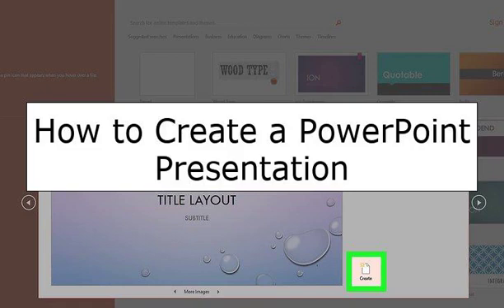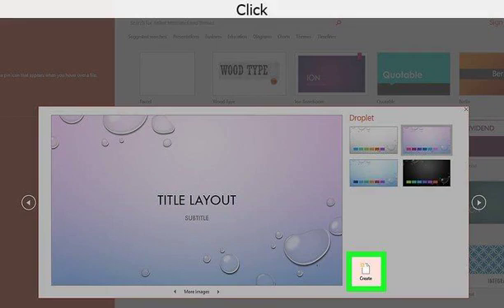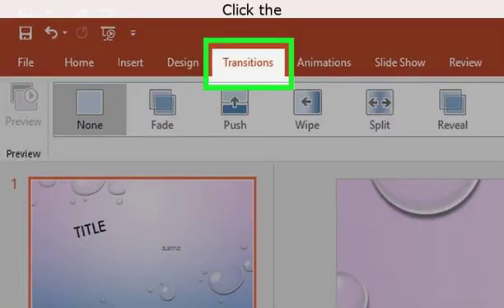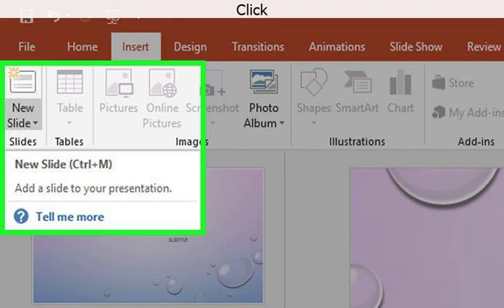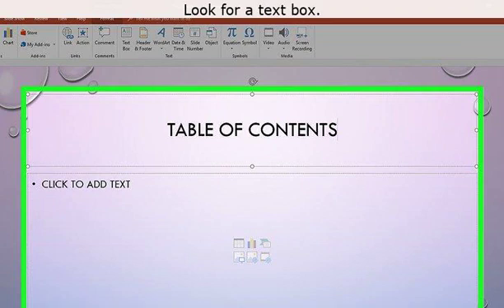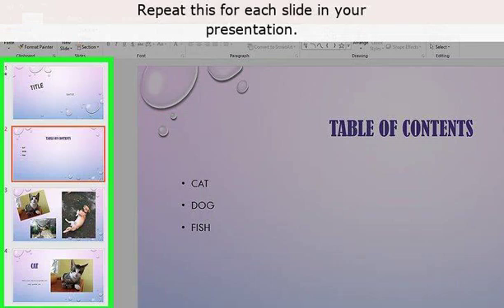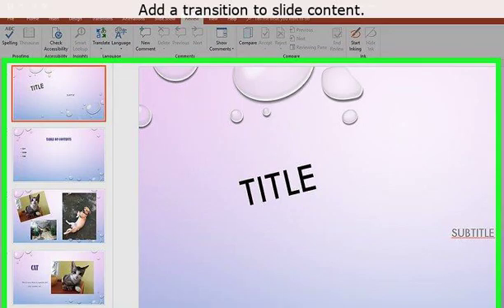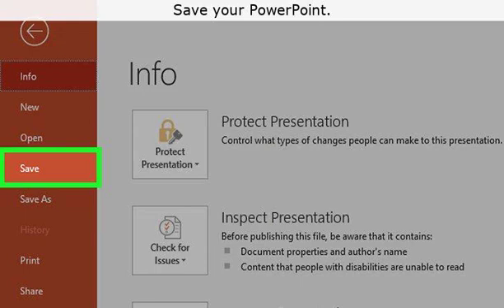How to Create a PowerPoint Presentation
This wikiHow teaches you how to create your own Microsoft PowerPoint presentation. PowerPoint is a program that's part of the Microsoft Office suite, which is available for both Windows and Mac computers.